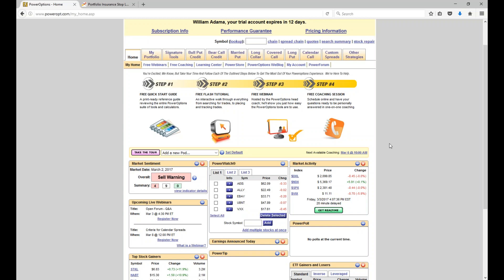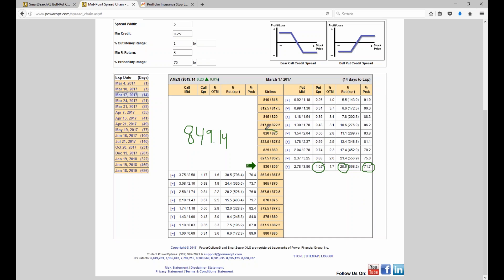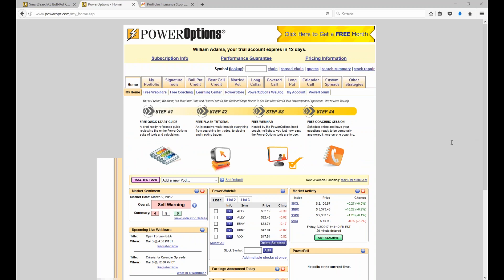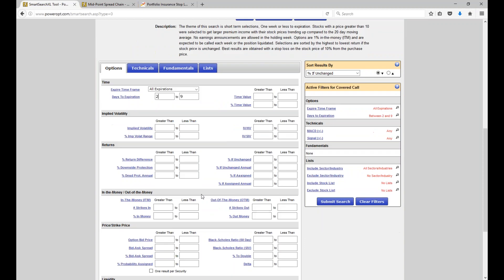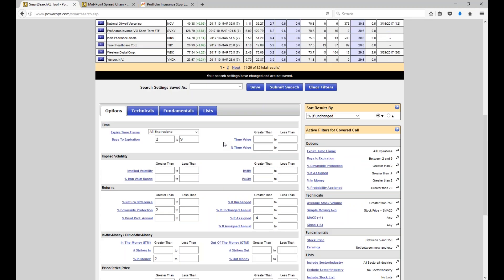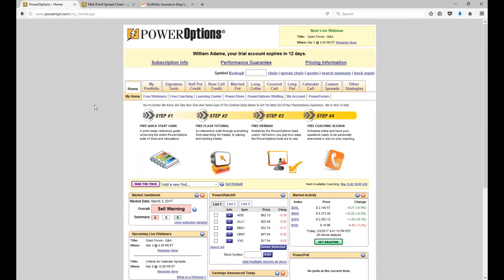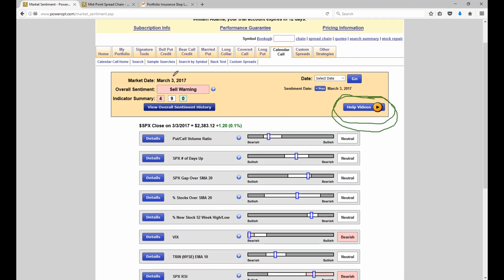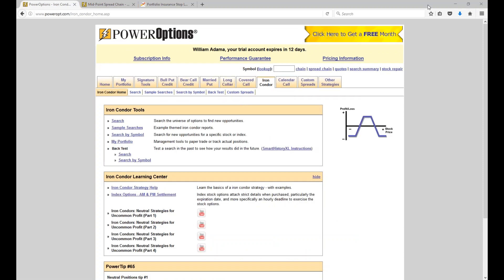Credit Spread and Condor Returns, Weekly Covered Calls, Best Long Options, Covered Combination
In this weekly Open Discussion from March 3rd, our attendees took us to task on the following topics:

1.  What is a good return for Credit Spreads and Iron Condors?
2.  How can I find Weekly Covered Calls that are In-the-money?
3.  How can the Market Sentiment Tool help with my trades?
4.  Picks of the Day and PriceWatch Alerts
5.  How to find the best Long Options (Buy) one stock at a time
6.  Ins and Outs of Covered Combinations (Covered Call + Naked Put)
7.  Iron Condor returns and probabilities
8.  Thoughts on Day Trading Options and review of Archived Webinars